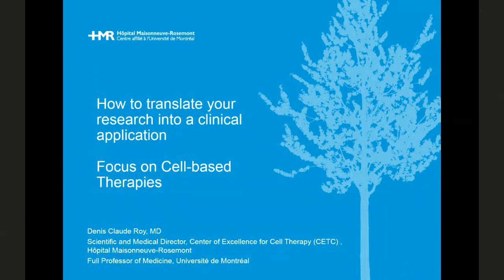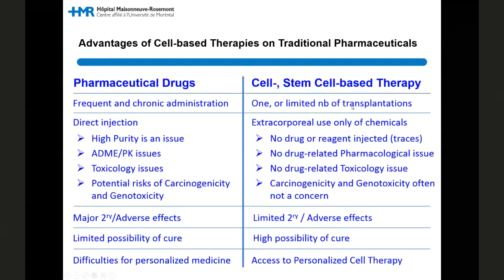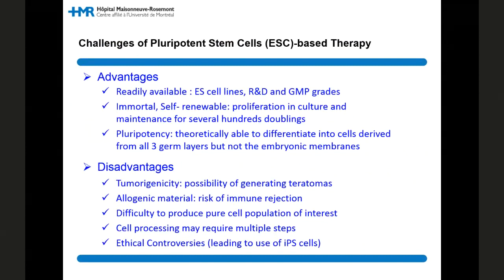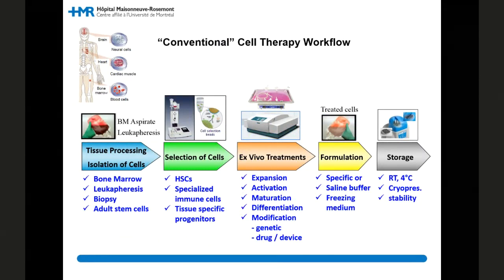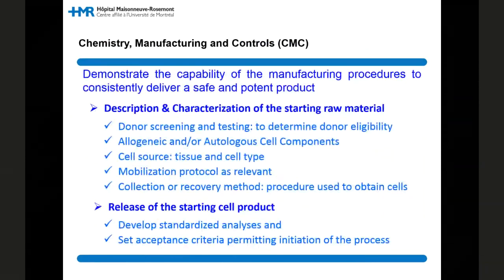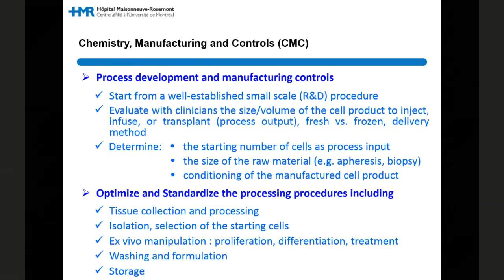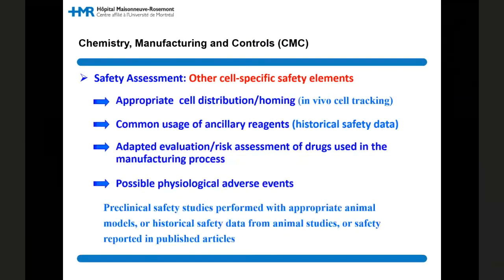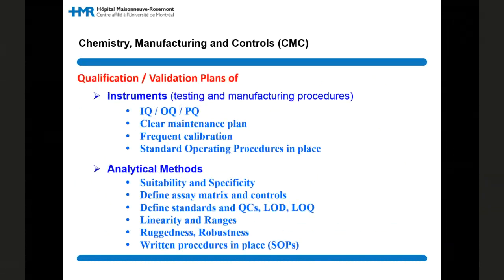Mastermind session How to translate your research into a clinical application with Dr Denis Claude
Dr. Denis Claude Roy of the Centre d'Excellence en Thérapie Cellulaire (CETC) gives advice on writing clinical trial applications. The CETC produces cellular therapy products for a variety of clinical trials that are currently underway. However, in order for these trials to proceed, they must first be approved by Health Canada. Dr. Denis Claude Roy gave a lunchtime webinar on tips and tricks for writing a clinical trial application, including common sticking points and how to take your research from the lab to the clinic.